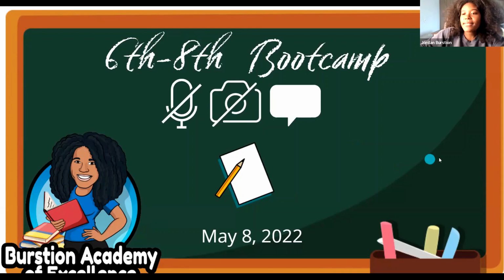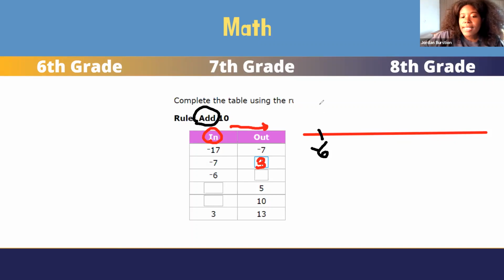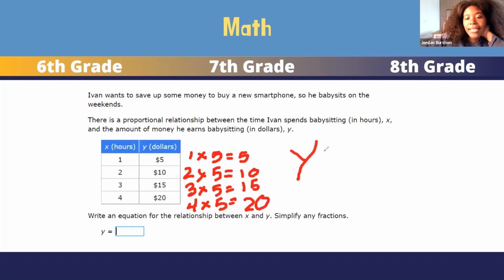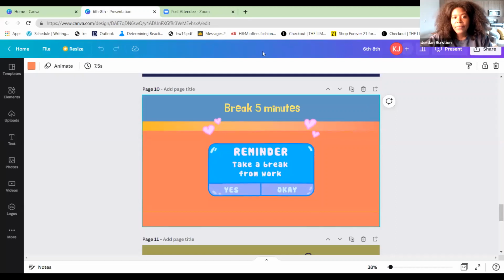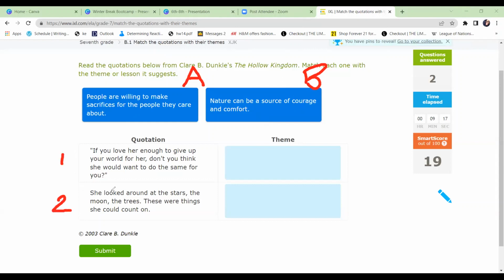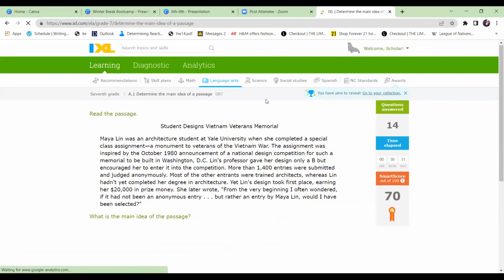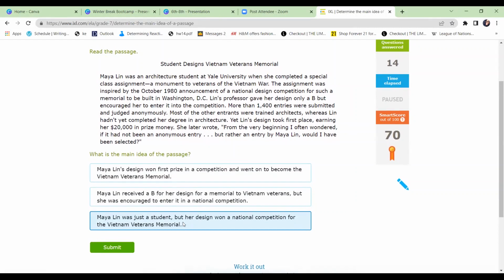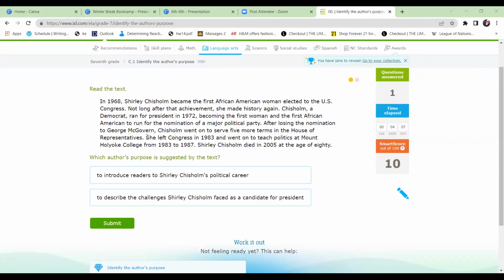6th 8th May 8 2022